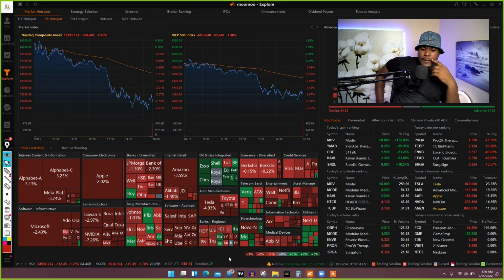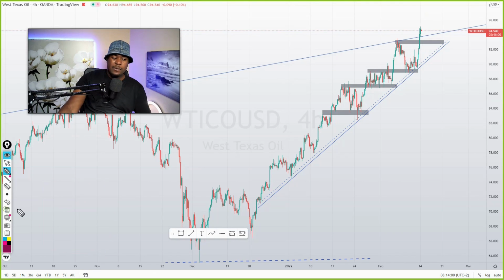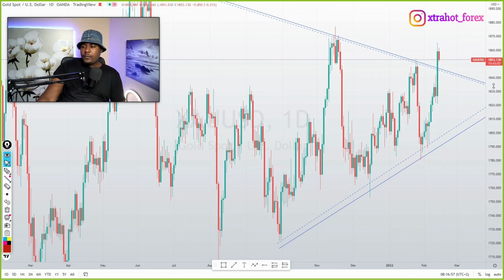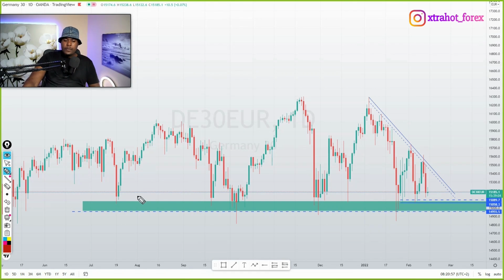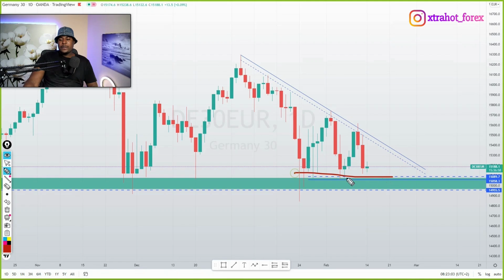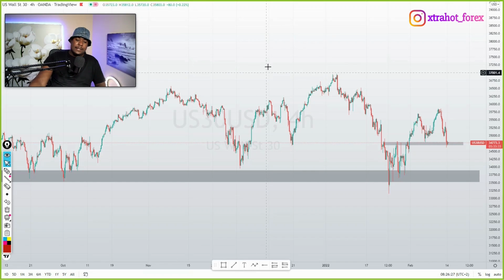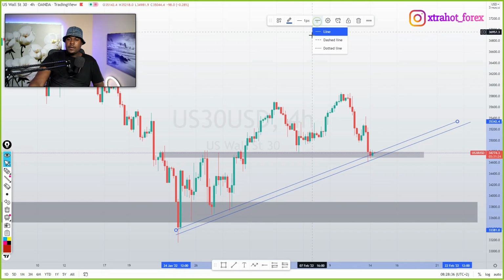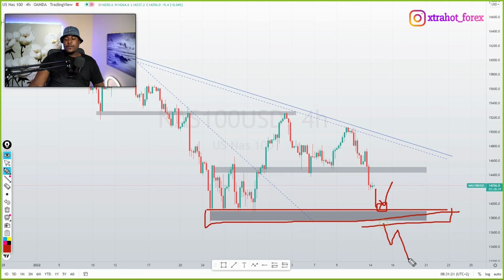Forex Daily Analysis | NASDAQ 100, US30, GOLD, USOIL & GERMAN40.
My Services:
VIP Signals $150
Signal Indicator $150
Bitcoin Payment available
BITCOIN : 3JwfZFYJ2iQXA7gwXcy8yXFvhxf2CLPd1L
Open an account with Moomoo and get a free stock from $3 to $3500

Recommended Brokers:
I'm on Instagram as @xtrahot_forex
0:00 INTRO
3:08 USOIL
6:43 GOLD
8:42 GERMAN30/40
14:19 US30
19:50 NASDAQ 100